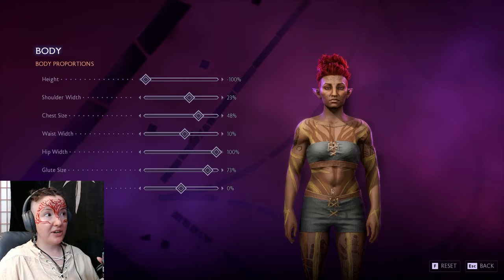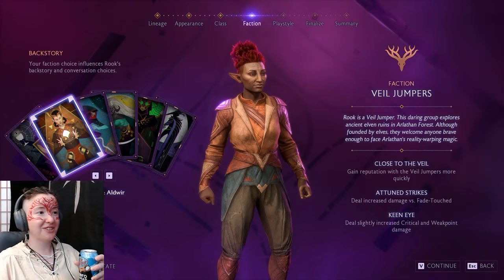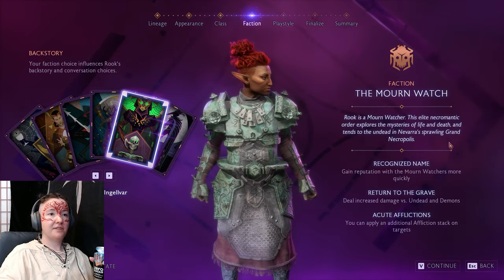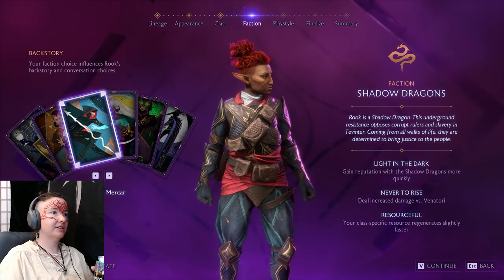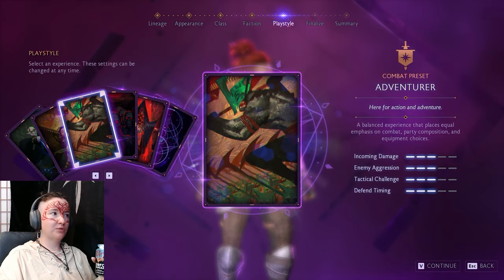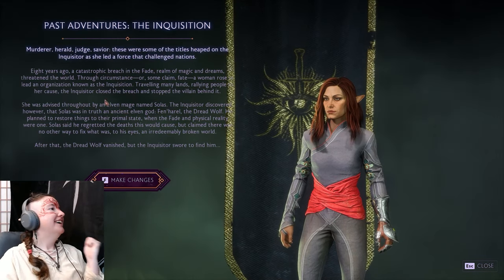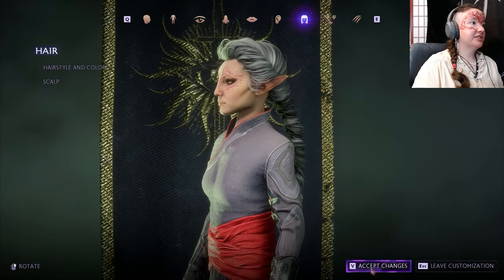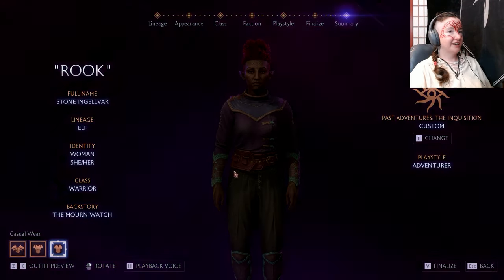Let's Play Dragon Age: The Veilguard [Part 2]: Actual Character Creation Montage (x2)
*drags myself from the depths* This video was THREE HOURS and I got it down to 55min, it includes my actual character creation, AND my Inquisitors creation, which did make me want to die a little when I realized I still had to make her, but I think I did an ok job :D I am SO FOND of my Rook already, I am quite please with how she turned out!

Timestamps
0:00 intro and hyperspeed character creation montage!
5:42 finalizing character appearence with chatting!
13:48 getting into class, faction, etc
40:02 Inquisitor and "world state" state of my heart more like it
51:32 True finalization and outro!

Be warned! These are older playlists, near and dear to me but they have many more technical issues from when I first started!